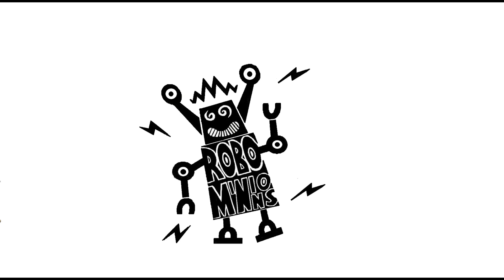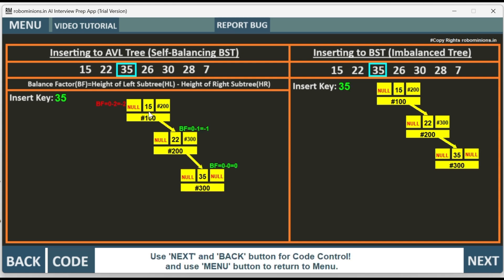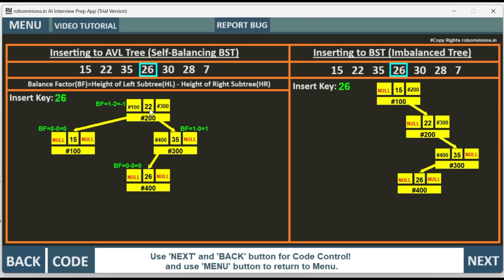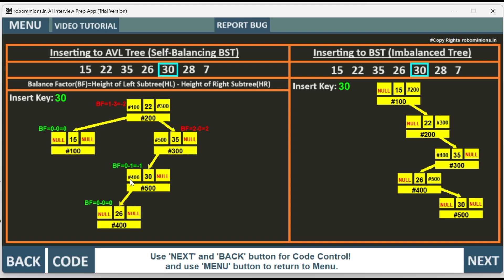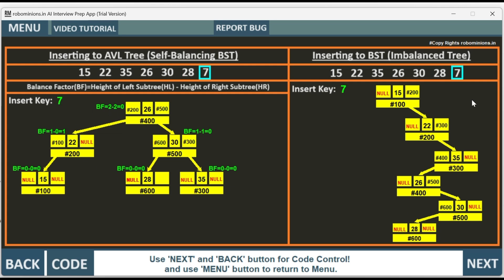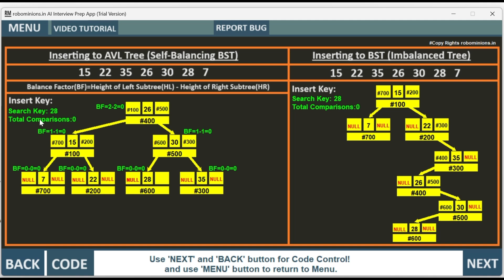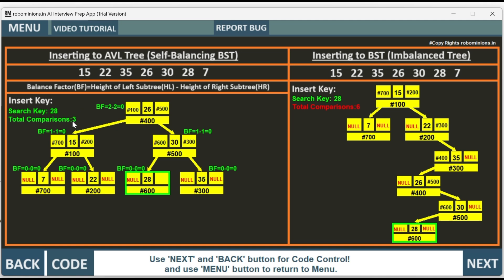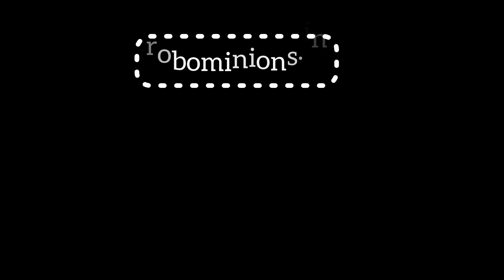DSA59 Generating AVL Tree | Comparing AVL Tree VS Normal Binary Search Tree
This video series is part of the Data Structures & Algorithms playlist and will explain the Generating AVL Tree and Comparing the AVL Tree with BST.

Author: Dhananjai Sharma